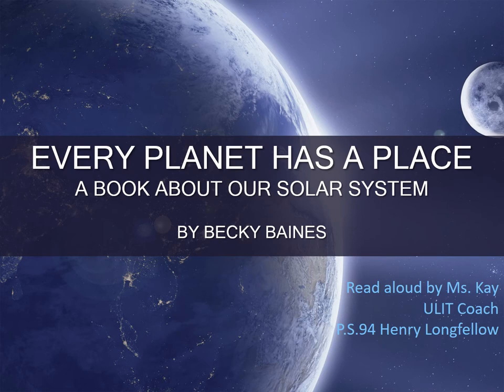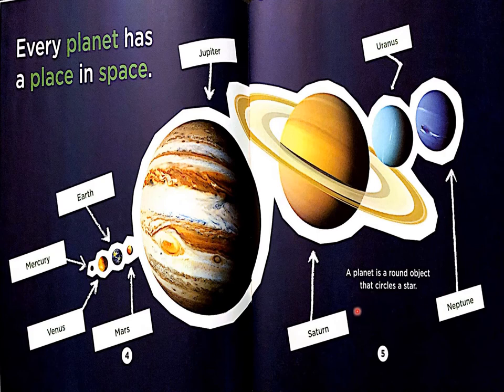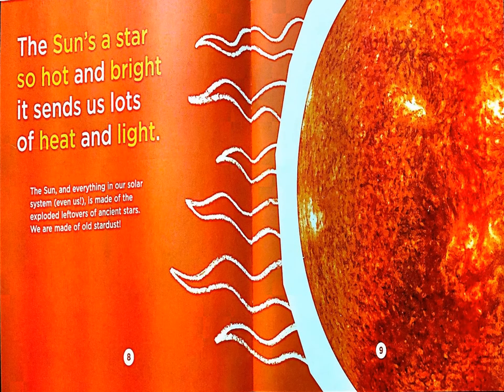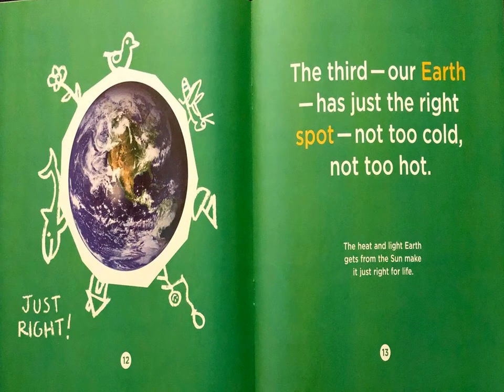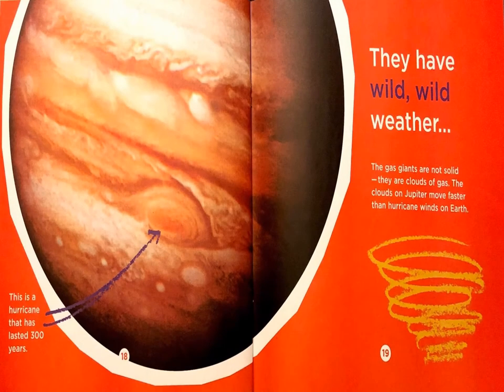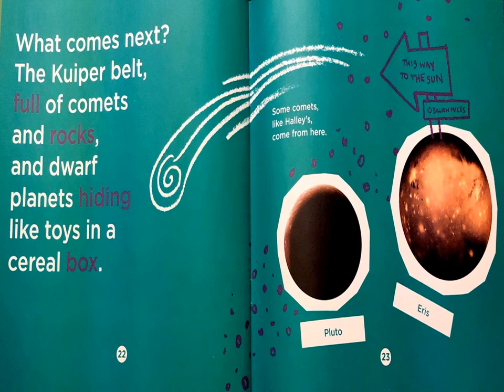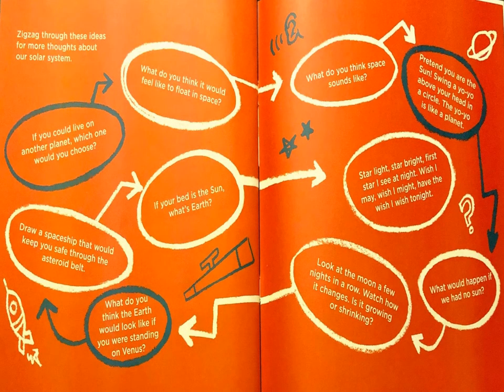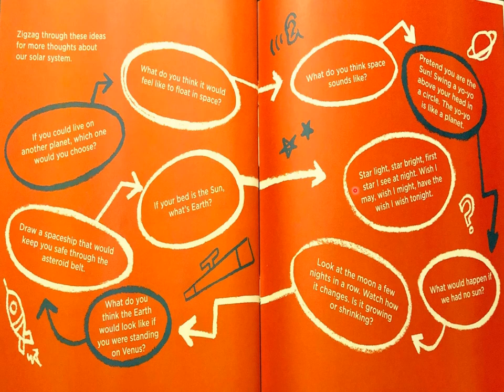Read Aloud with Ms. Kay Session 16 NF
Skills/Strategies Taught:  Text features (captions & diagrams)